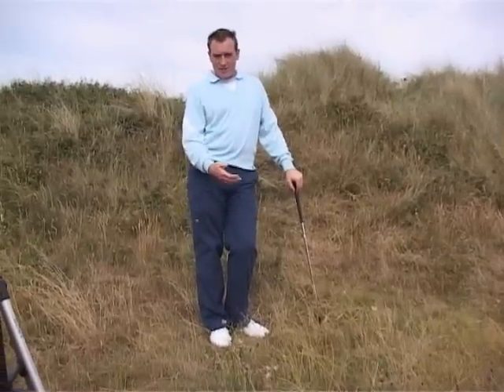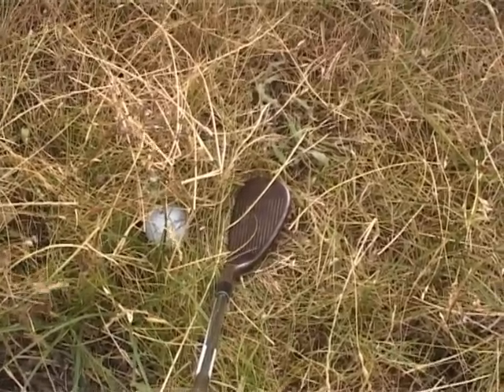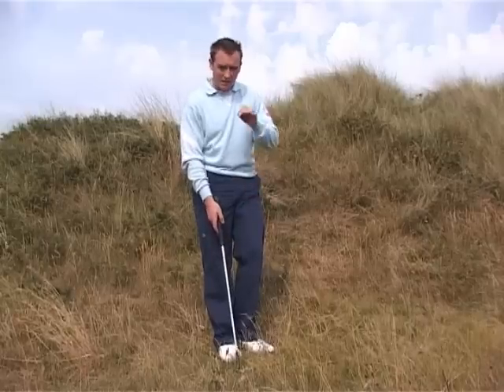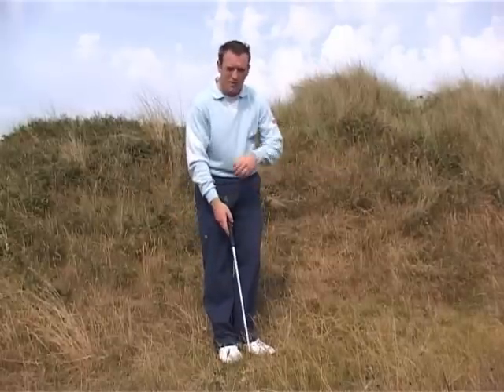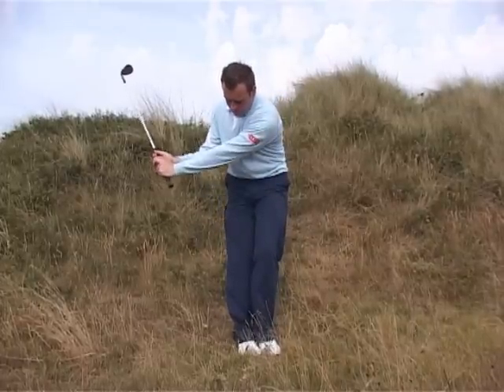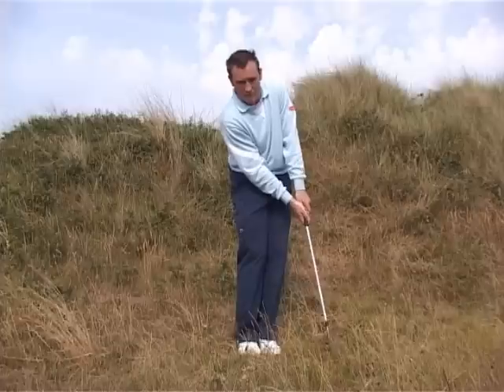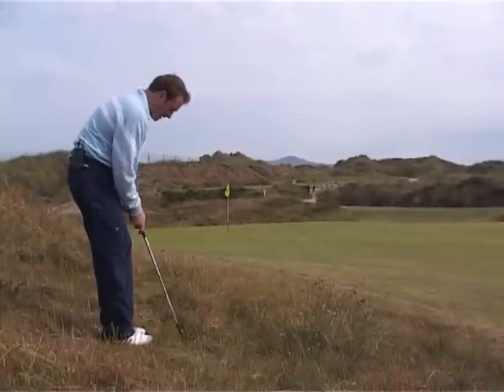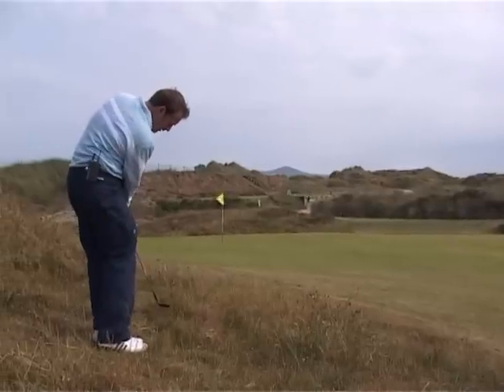How to chip from the rough with control.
is the home website of Ireland's No1 golf lesson instructor Barry Power, in this lesson Barry shows you how to control a shot from green side rough.